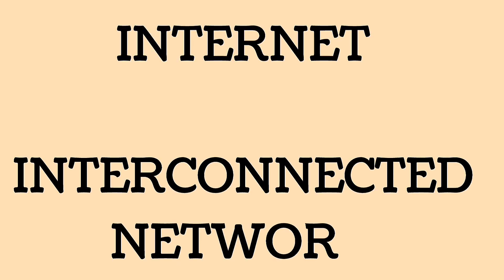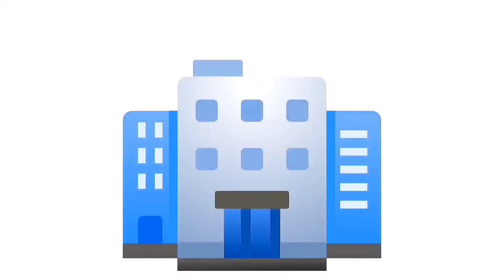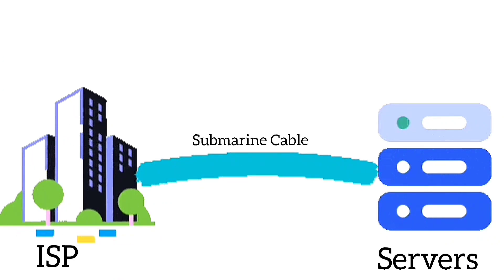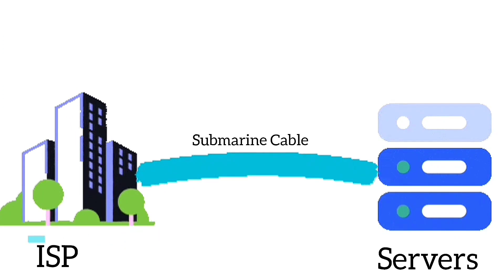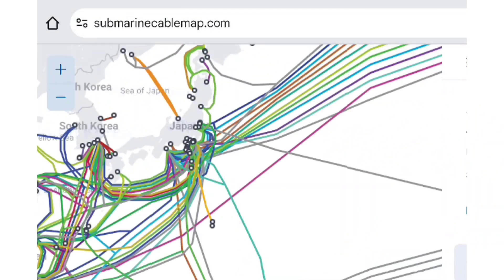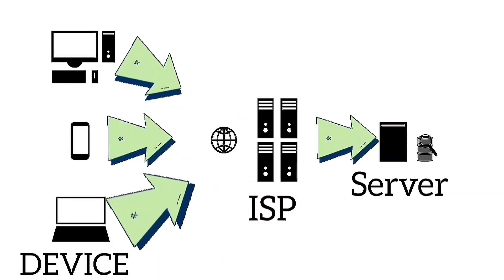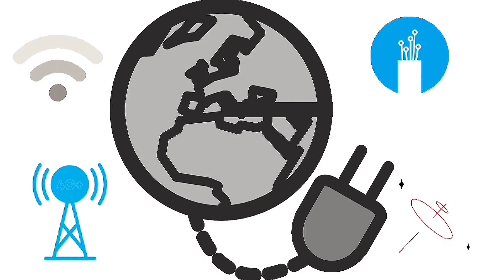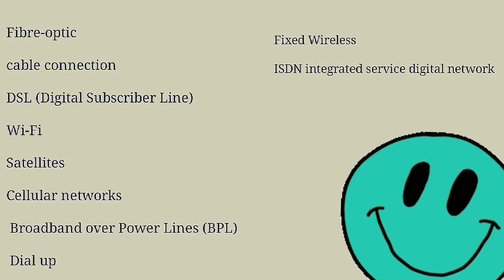How does the internet work?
What is an ISP?

Where is internet data stored?

How are ISPs connected with servers?

What is submarine cable?

What is Packet Switching ?

What are the different types of internet connections?

What factors affect internet speed?

The answers to all the above questions are in the video.

Number of cables spread all across the world

"DIGITALMEDIA" provides technology-related content in the English language.